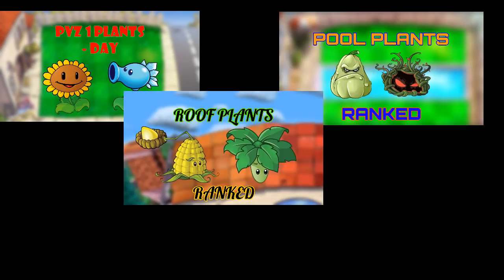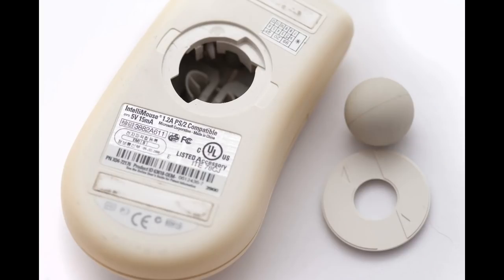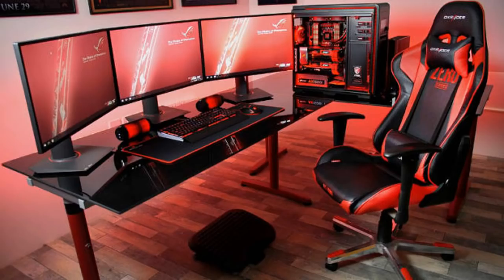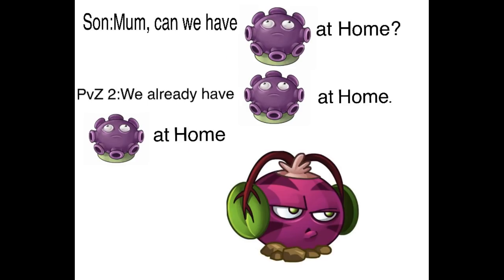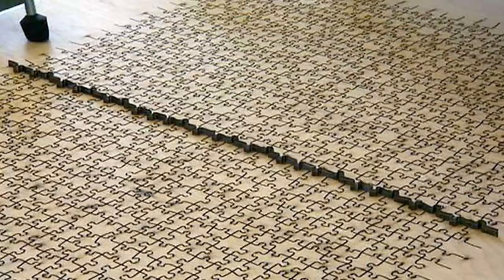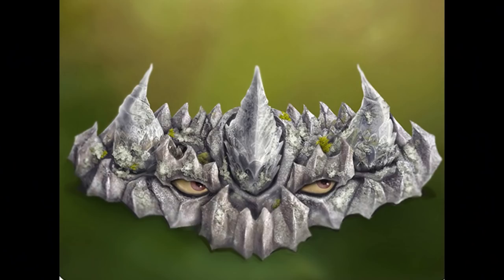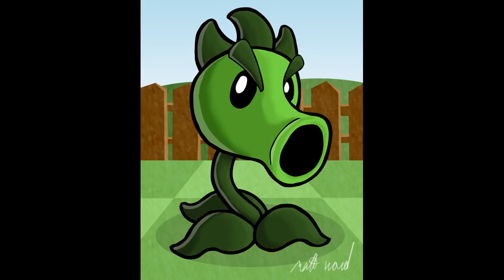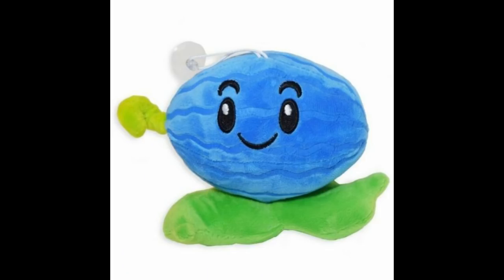Every Twiddydinkies Plant Ranked From WORST To BEST | Plants VS Zombies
Final video in the series! Among the world-unlocked plants, there are eight upgrade plants, plus a bonus plant, the Imitater and here's my ranking of them all from worst to best.